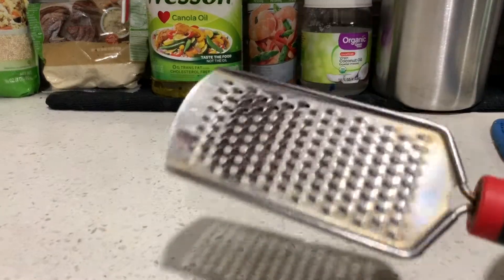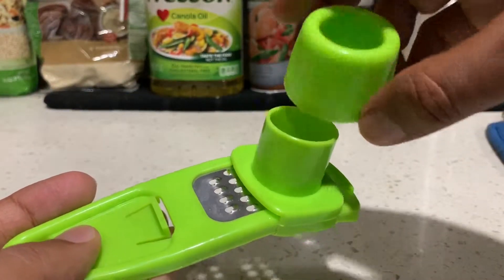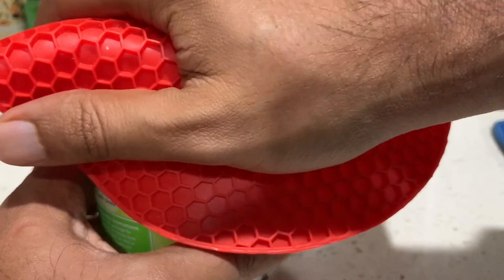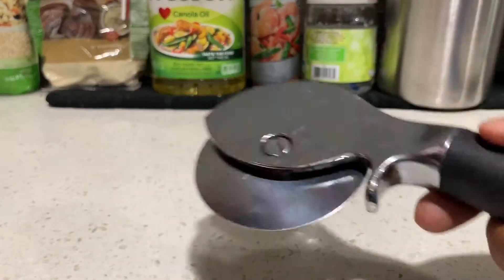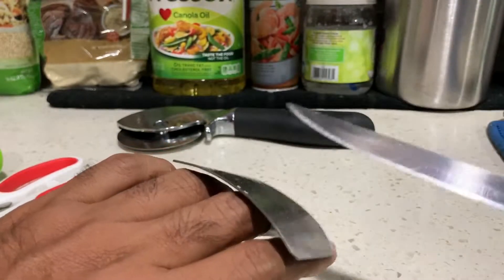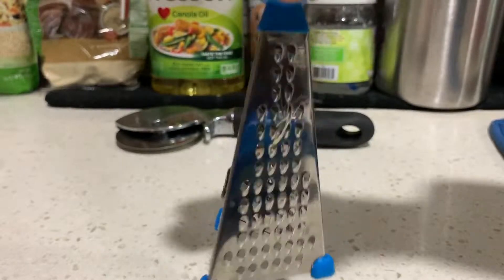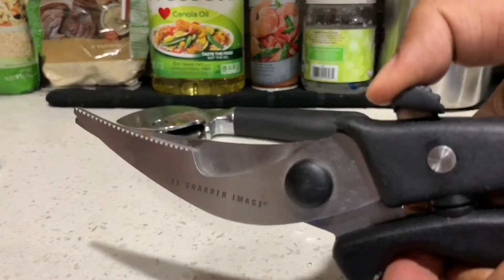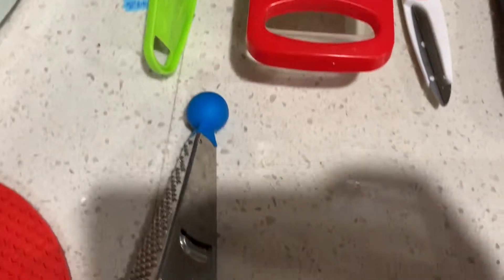Kitchen Essentials/ Gadgets/ Tools you want to have for Cooking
Kitchen Essentials/Gadgets/ Tools you want to have for Cooking. You can't have every kitchen gadgets or tools that are coming out. Some are useful while some are useless. Here are some kitchen gadgets you might want to have for cooking.